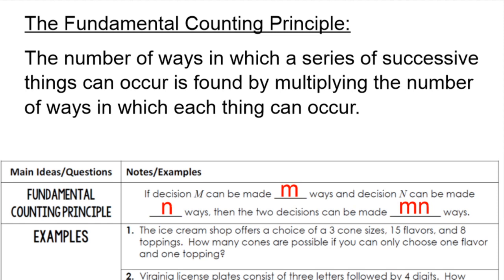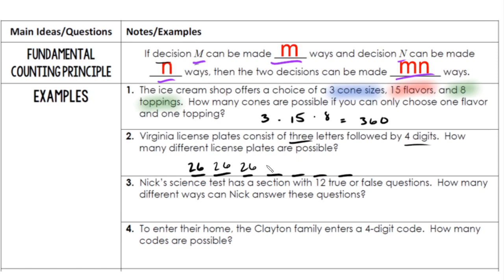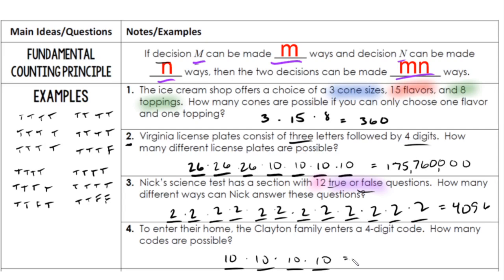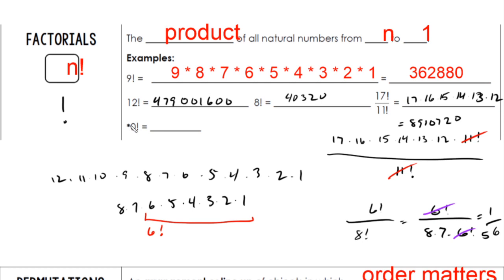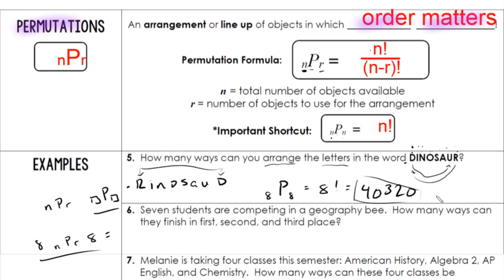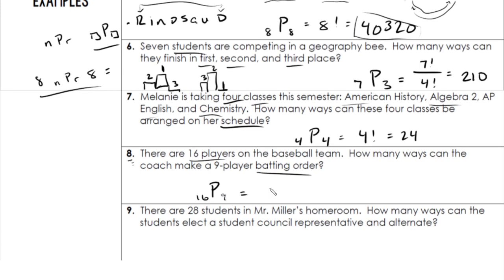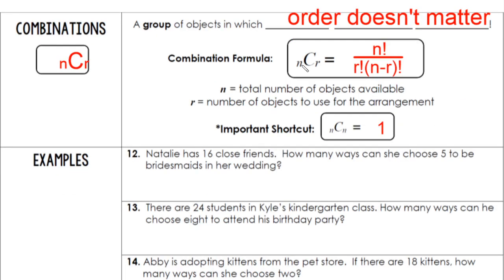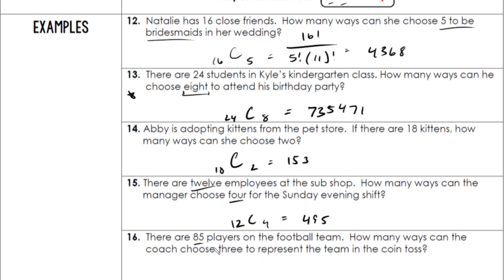Alg. 2 - Probability Unit : Lesson 1